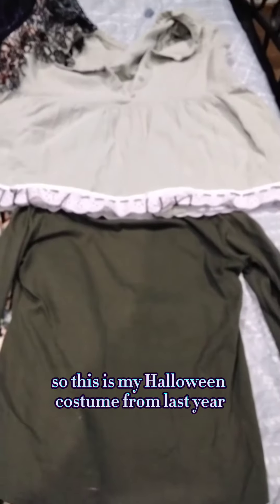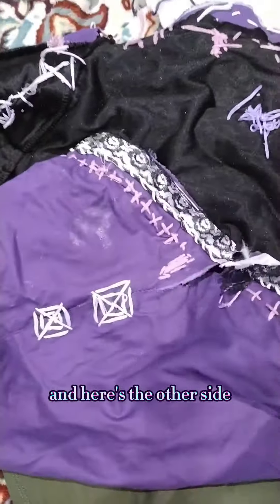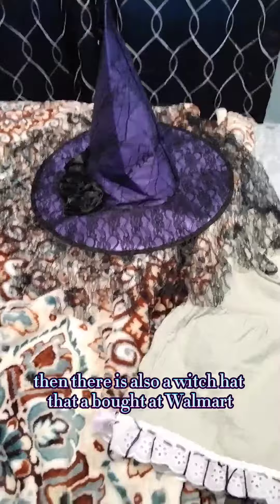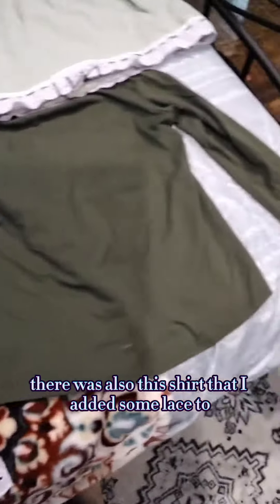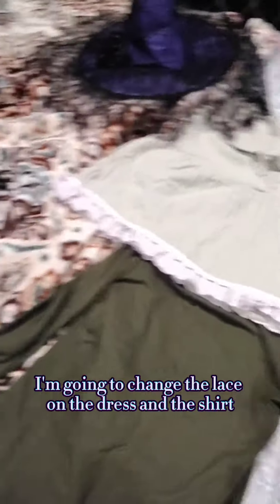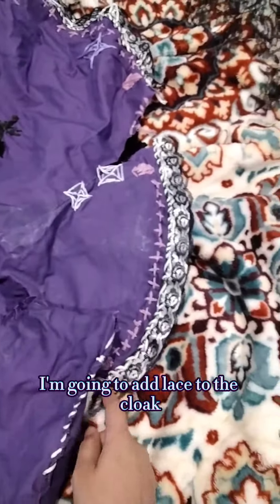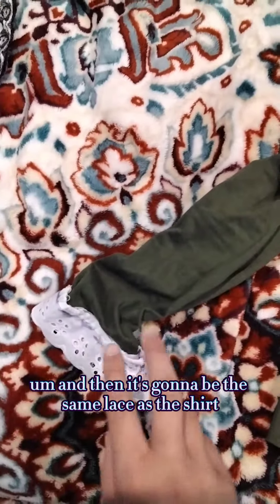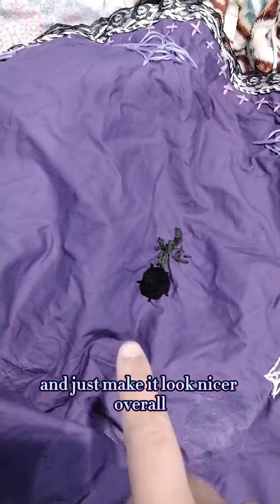pt. 1 of revamping my geminitay cosplay!